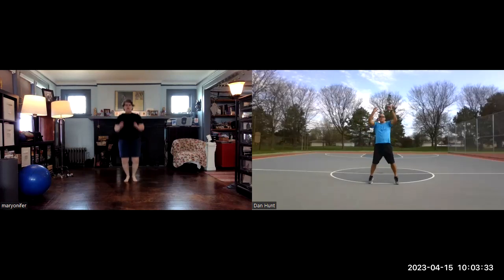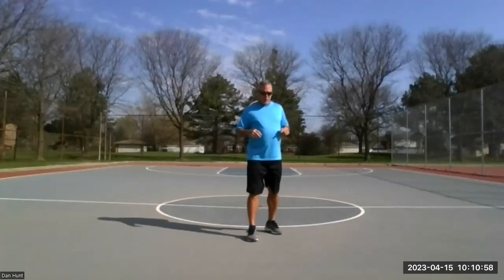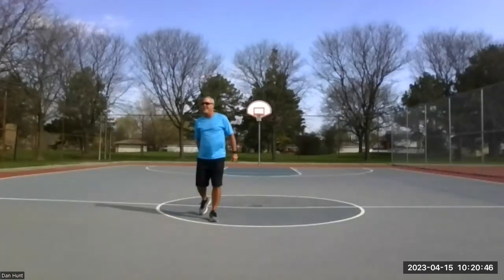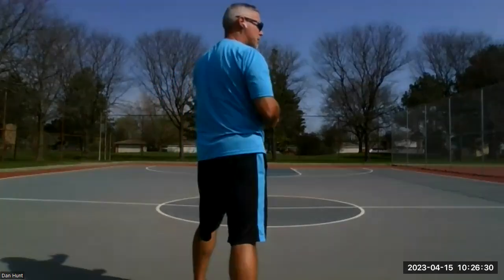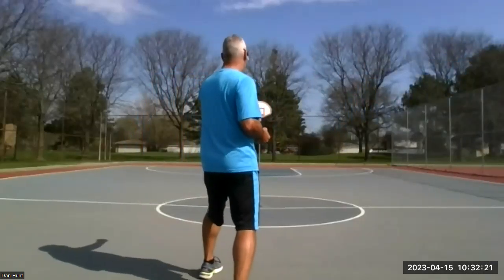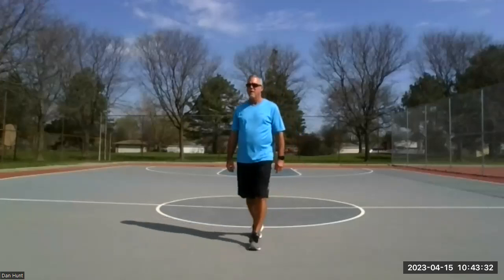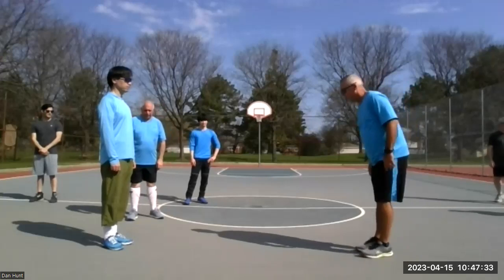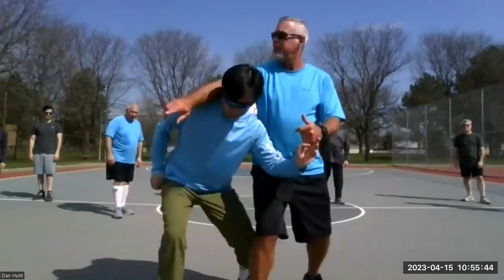JSKA Rochester Virtual Dojo 4/15/2023 Shodan Kihon, Heian 1-3 with 2 person bunkai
Sorry the video dies near the end.  My laptop lost power.